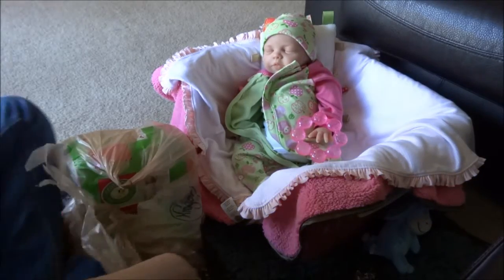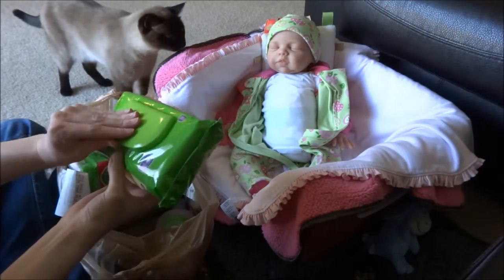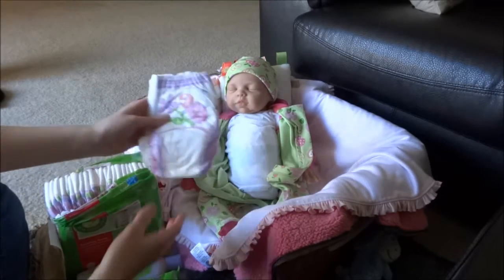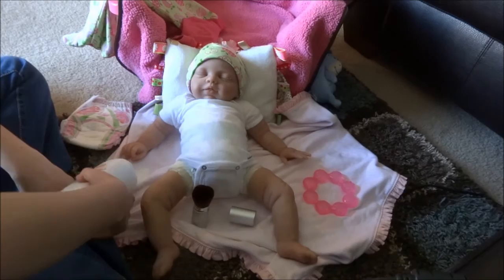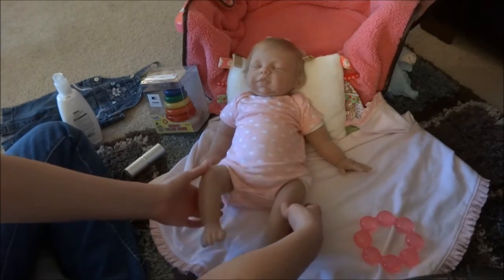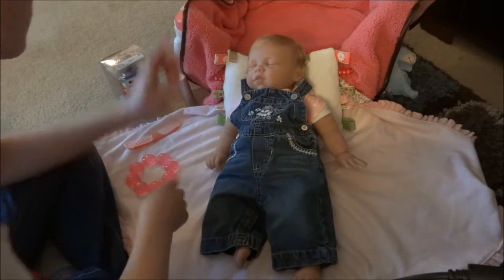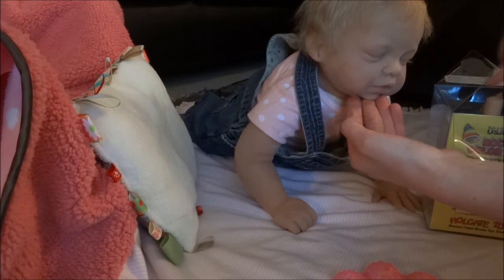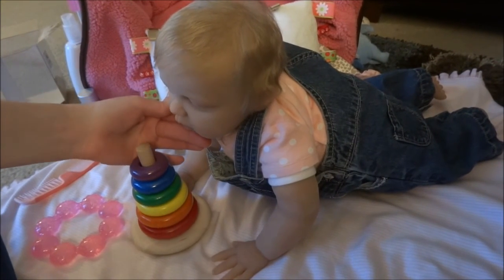Reborn Silicone Baby Patricia's Afternoon :)